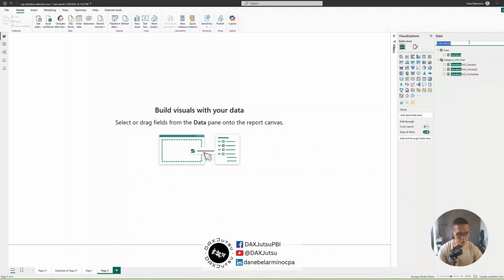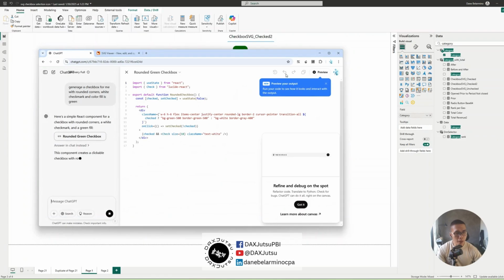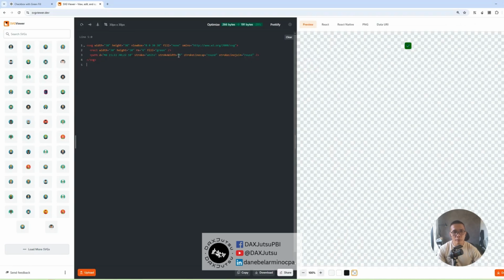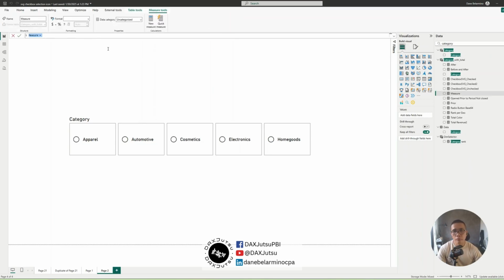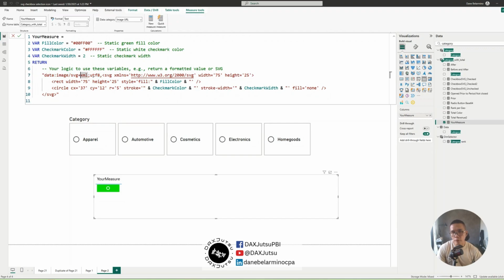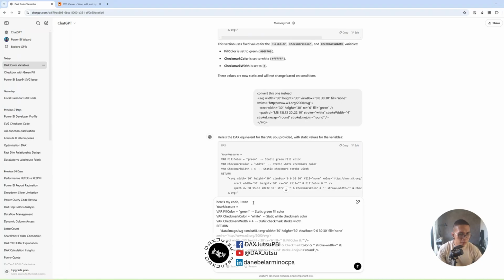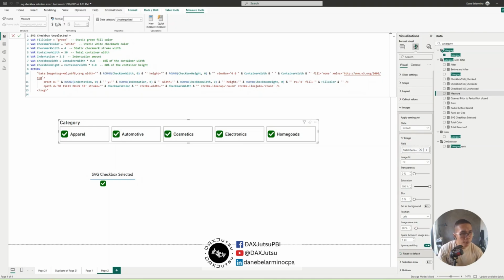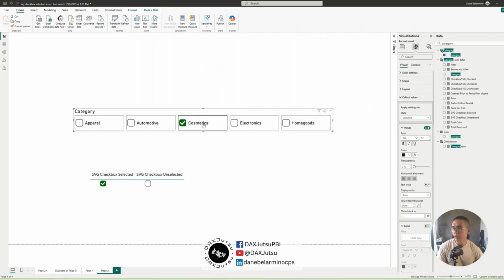Create a Custom Slicer Selection Icon Using DAX and AI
Create a custom slicer selection entirely with DAX and with the help of AI